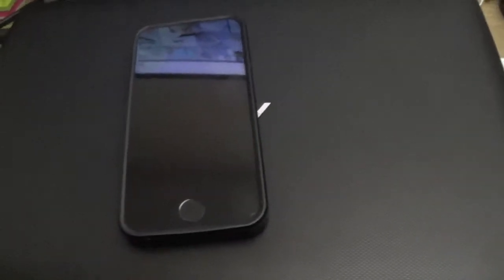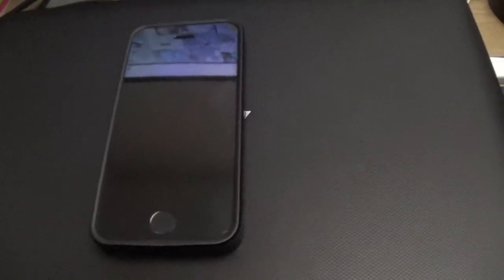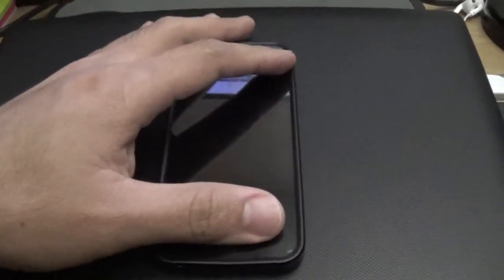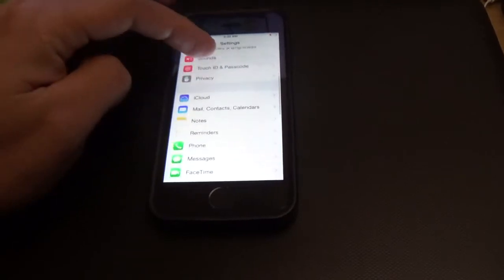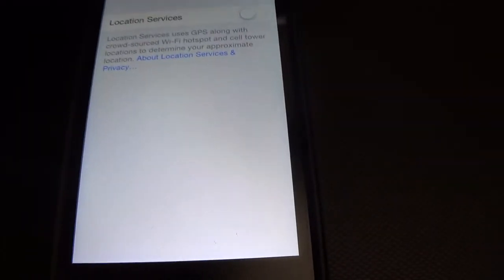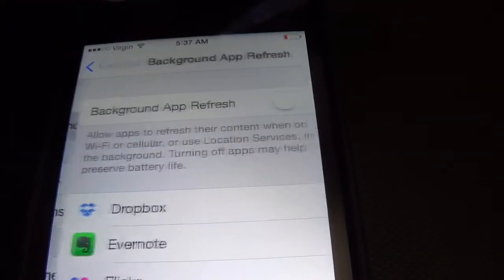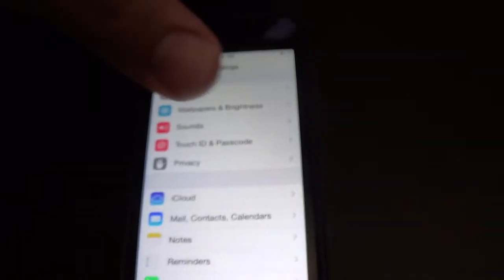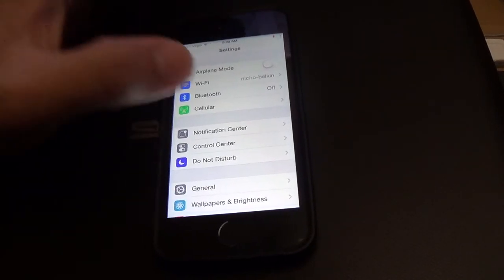How to Fix Battery After iOS Update 7.1 (iPhone 5s)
It's not as bad as it seems...Be not afraid!